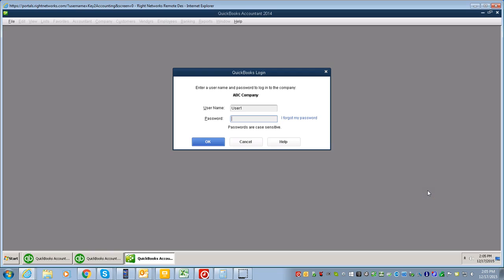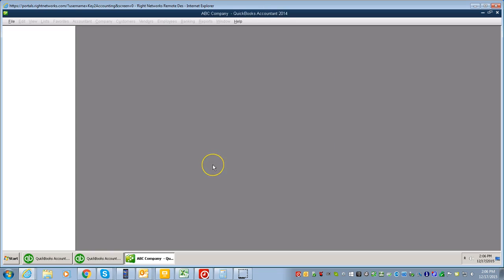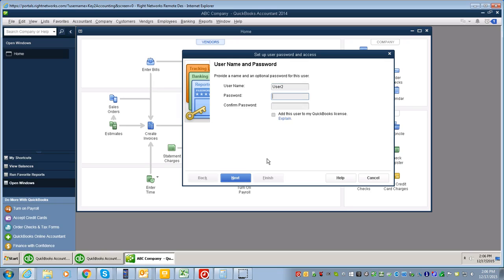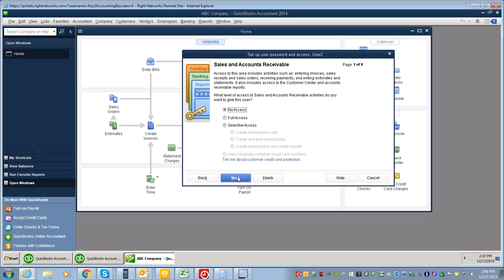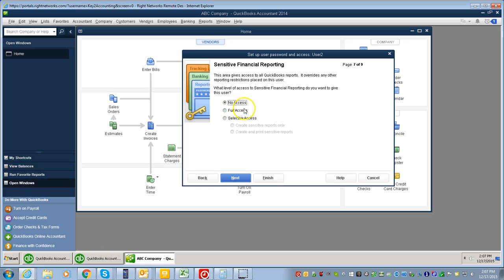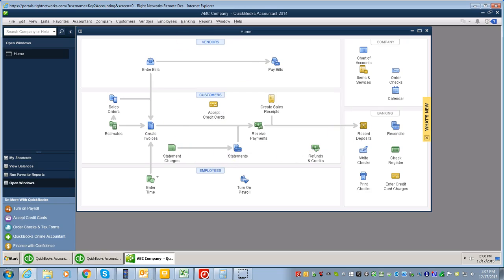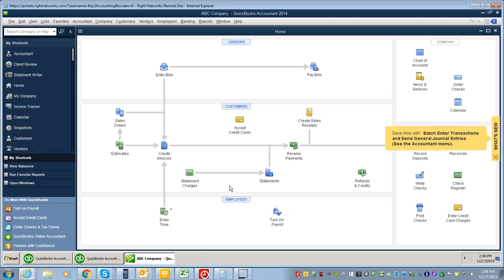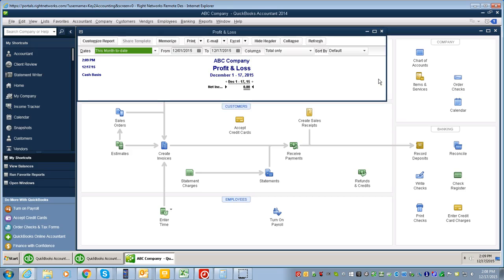Adding a User to QB Desktop with Ability to Create Reports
Add additional users to an existing QuickBooks file.  Set preferences so that the user has access to create reports.